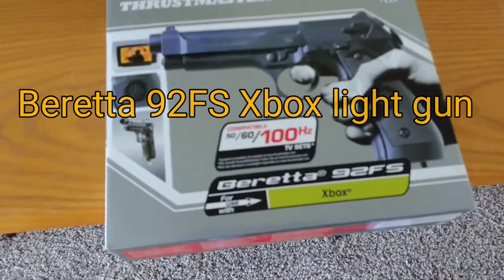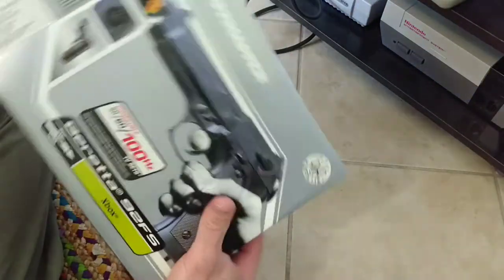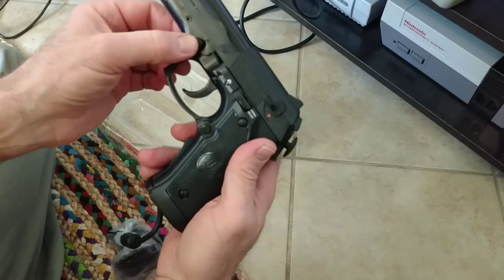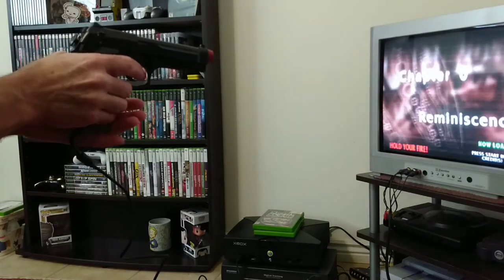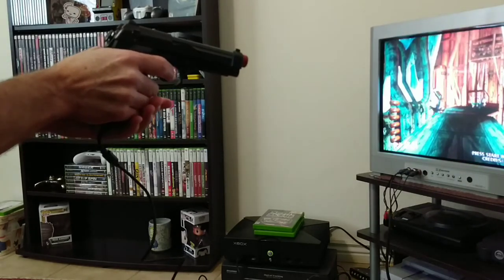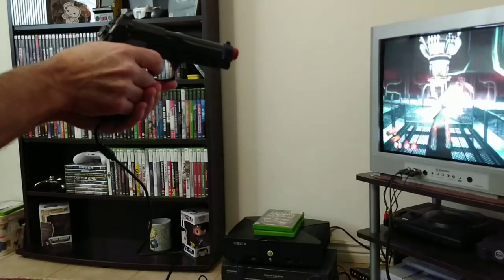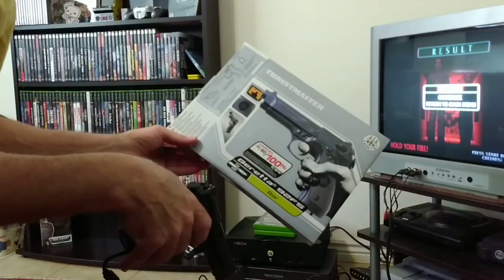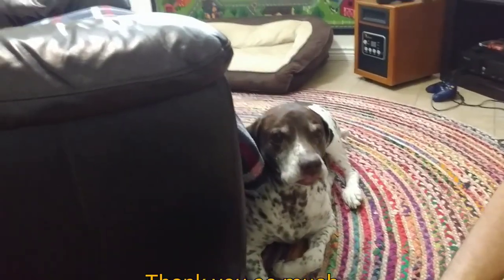Beretta 92FS Xbox Light Gun Review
This is my thoughts on the Beretta 92FS light gun for the original Xbox. I will demo it with The House of the Dead 3 game.